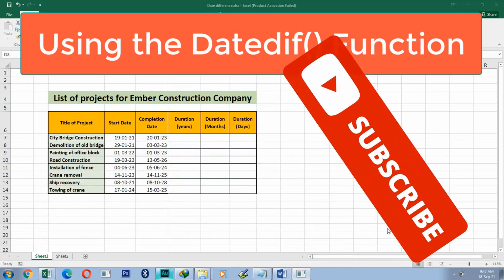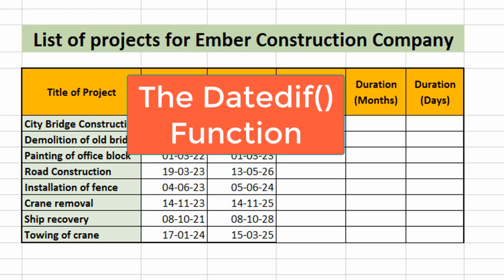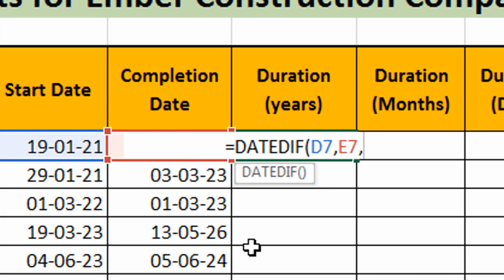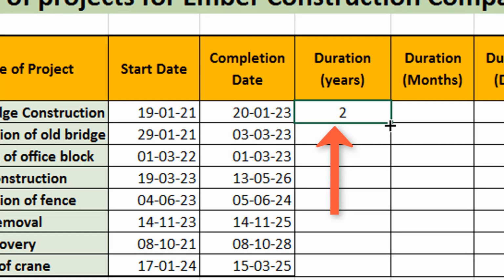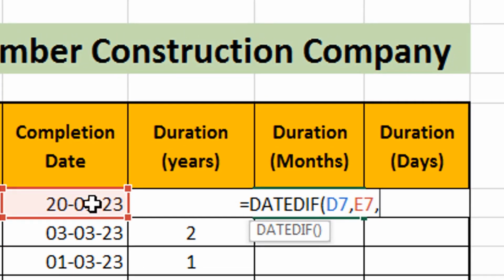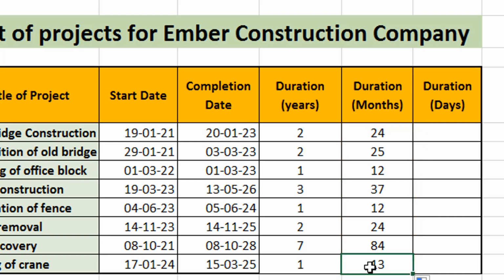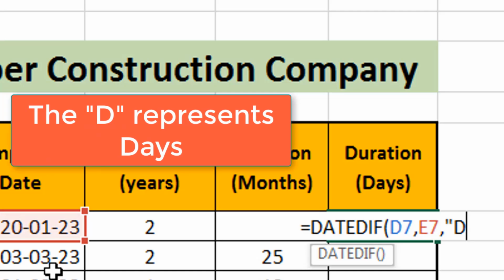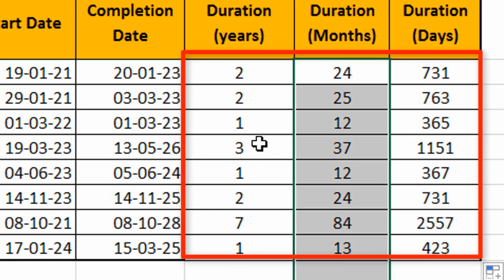Excel DATEDIF Function Explained: Calculate Age, Days, Months & Years Easily!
📅 Learn how to use the powerful DATEDIF function in Excel!
In this step-by-step tutorial, you’ll discover how to calculate the difference between two dates in terms of days, months, or years. Perfect for calculating age, service duration, or time between events—using one of Excel’s hidden gems!

🔍 What you’ll learn in this video:
✅ What is the DATEDIF function
✅ How to calculate age in Excel
✅ Find the number of days, months, or years between two dates
✅ Real-life examples you can apply right away

Whether you're an Excel beginner or a pro, this tutorial will help you master DATEDIF quickly and easily.